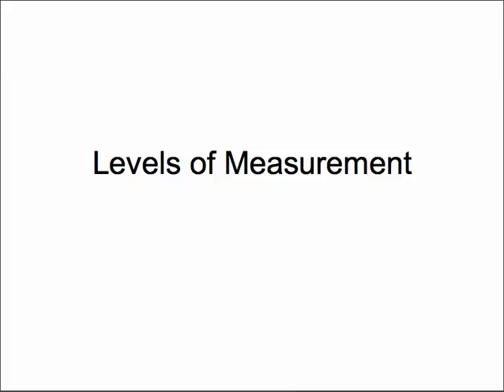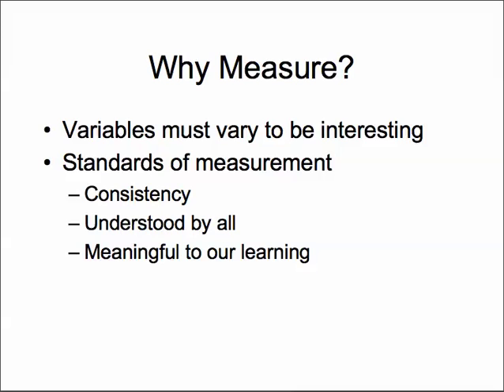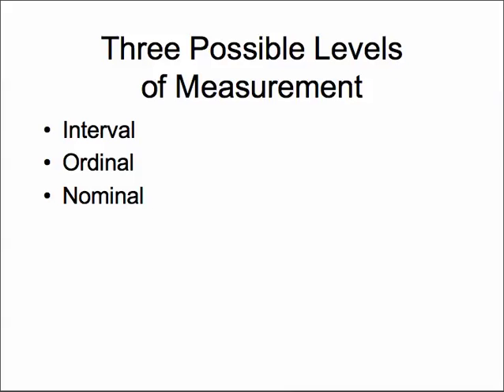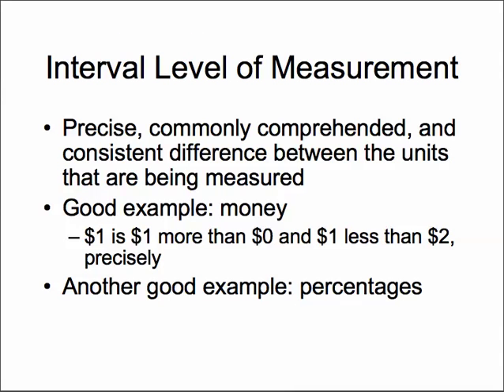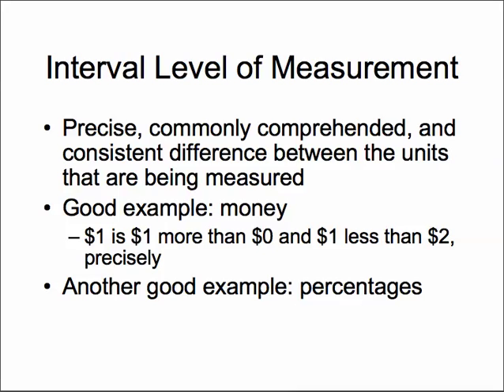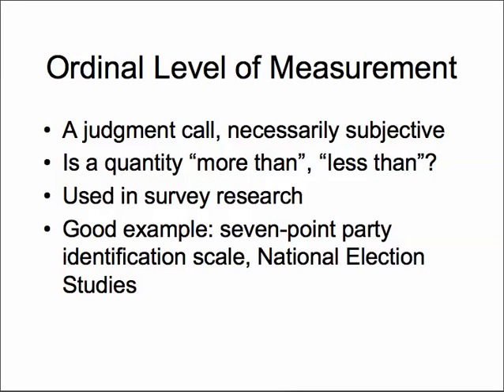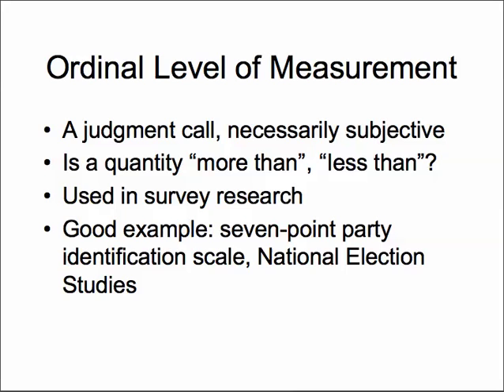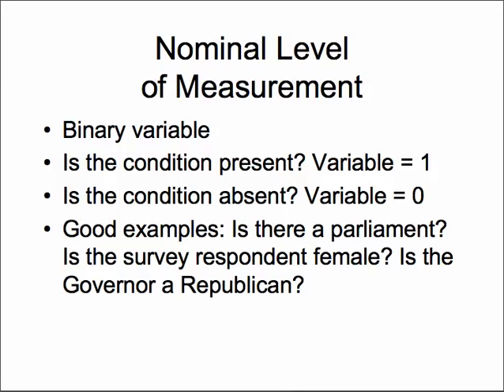01.2 Levels of Measurement